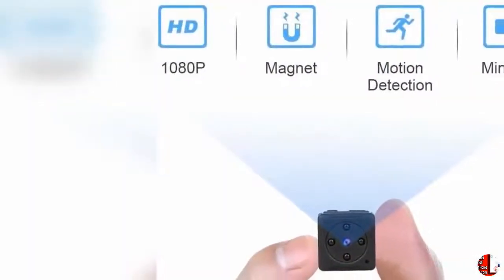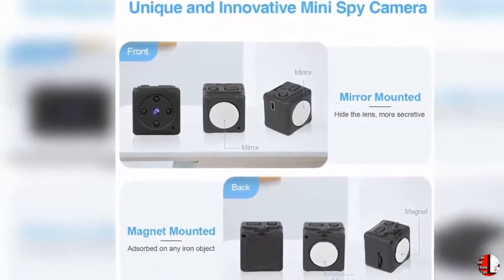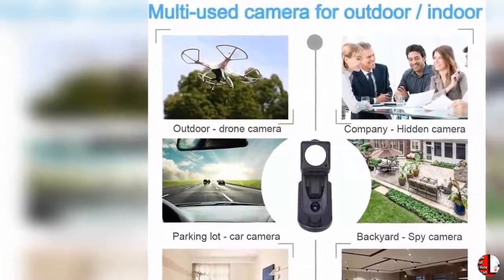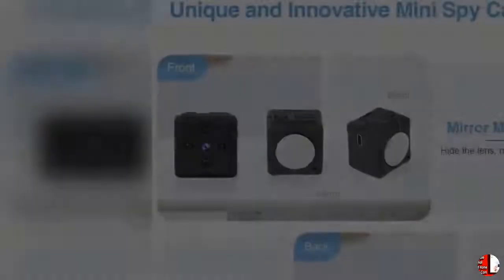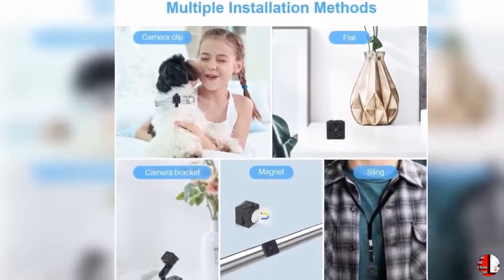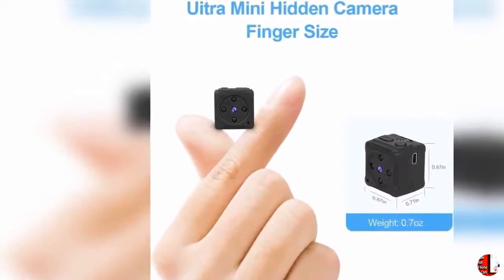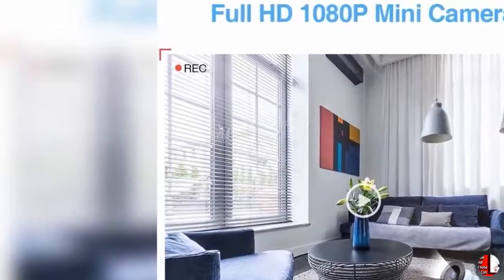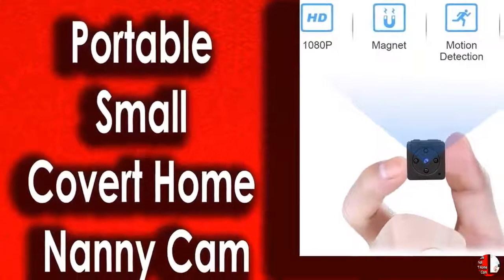MHDYT Full HD 1080P Portable Small Covert Home Nanny Cam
To get this Nanny Camp

PRODUCT FEATURES:
1. Super Mini Spy Camera: MHDYT hidden camera is the smallest portable pocket body camera (it's approximately thumb sized with 0.87in, 0.7oz cube) in the world. Which perfect used as a wireless camera for home security, or nanny cam /cop cam /covert camera /spy gear /pet camera for recording both snapshot picture and video without people noticed
2. Unique and Innovative DIY Design: MHDYT mini camera comes with removable magnets and mirrors: Mirrors mounted above the lens that easy hide it to make the mini cam goes unnoticed. Magnet installed in the back of the micro camera that it can attach to any metal surface, bring you more convenience installation method and make it using more widely. Whether magnet or mirror, you can use them whatever you want.
3. Full HD Video and Photo: MHDYT mini spy cam records video in exceptional 1920X1080P HD at 30 frames per second. Enhanced night vision with 4pcs IR led lights for a clear display in low light conditions (Led light not light up when recording)
4. Loop Recording & Motion Detection: MHDYT tiny camera supports Micro SD card with MIN 4GB and MAX 32GB (SD card needs to be purchased separately) for loop recording. It will auto overwrite the oldest video files when card is full. Motion detection only records when detecting movement, which makes it easier to save storage space than other spy cameras. With built-in 240mAh battery, body cam can work around 50 mins after fully charged. It also supports working while charging that for working 24/7
5. Easy to Use: Just insert one micro SD card to start recording. Your secret camera can be put in the corner of house, office, warehouse, store, backyard, garden, even in your pocket or on your collar with the help of clip which the accessories included in the box. In addition, it can also be used as a car camcorder or an outdoor action camera, even attached the small security camera on the drone to recording

Product description:

MHDYT Hidden Security Camera ( sized as a 5 cent coin only) is the smallest portable hidden camera with removable mirror and magnet on the market. With 1080P resolutions, 75°wide angle lens, 4pcs IR led lights to capture clearer and larger visual range images than other micro camera. Ideal for installing it in places that people won't notice to help improve the security of homes, offices, stores, and warehouses, so that you can rest assured that you won't miss anything.
Warm Tips:
Small camera may release heat when using. It's a normal phenomenon. Please take it easy. Mini security camera is intended for protecting important families and property. 2. Due to the long time transport, the battery of tiny camera is in the low power, pleases charging 1 - 2 hours before using. 3. Spy Cam supports Class 10 micro SD card 4 GB -32 GB, if records nothing, please check you SD card size or format your sd card to FAT32.
Removable Mirror and Magnet - Easy to Hide and Operate
The mirror is mounted on the lens to obscure the lens of spy cam, that easier to hide the mini camera and goes unnoticed The magnet is attached to the back of the wireless security camera so that it can be attached to any iron product, making installation easier and more widespread.
MHDYT mini security camera camera is supplied with many accessories. e.g. Brackets, clip, sling, magnet ... With these accessories you can take this spy security camera with you everywhere. You can put the mini cam in your home, office, warehouse, shop, backyard, garden or even in your pocket or clip to recording.
Recording When Charging - Work Around the Clock
The built-in 240 mAh lithium battery can take about 50 minutes when fully charged. The mini spy cam also supports recording while charging for working 24/7.
Motion Detection
Motion detection mode only records when detecting movement,which makes it easier to save storage space than other mini spy hidden camera.
Main Specifications:
1.High quality images with FULL HD 1080P DV DC
2. Import HD camera lens; 3.Mini shape,portable hand held DV
4. Recording high-definition video in low-light conditions
5. video format:1920X1080P, Motion detecting video:1080P
6. Photo mode: 960P(1280x960) ; 7. USB2.0/USB2.1 interface
8. Support 4GB 8GB 16GB 32GB Micro SD card (SD card needs to be purchased separately)
9. Built-in lithium battery 240 mAh, working time around 50 minutes
10. Support system: Windows me/2000/XP/2003 ista; Mac os; Linux
Support Infrared Night Vision
Enhanced night vision with 4pcs IR led lights for a clear display in low light conditions(led light not light up in use)
Package List:
1 x Mini Hidden Camera; 1 x Bracket; 1 x Clip
1 x Sling; 5.1 x Magnet; USB Cable; 1 x Card Reader
2 x Mirror（hide camera lens; 2 x 3M Adhesive for Magnet
2 x 3M Adhesive for Mirror;1 x User Manual